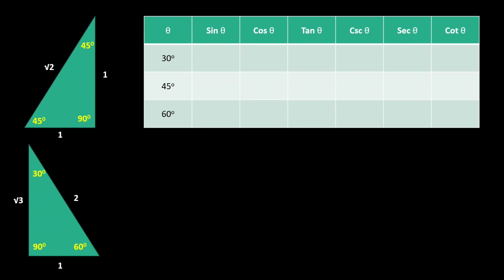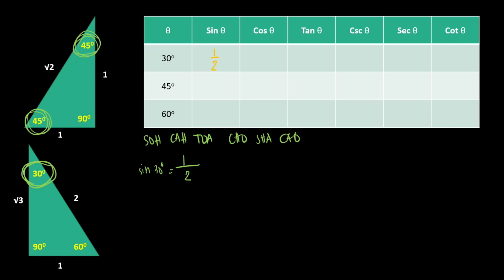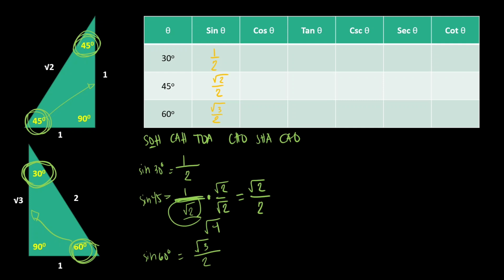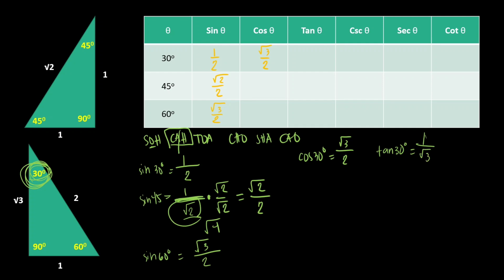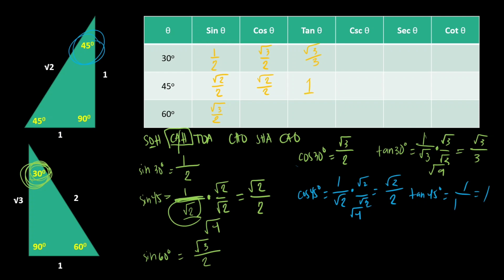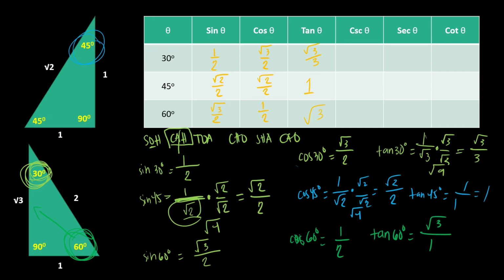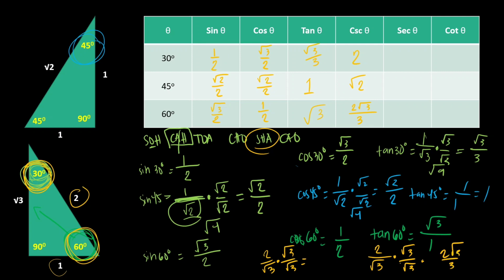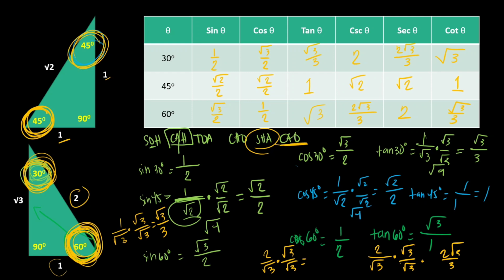How to Easily Remember the Special Angle in Trigonometry without Memorizing PART 2 | Pre-Cal | STEM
Memorizing the Special Angles in Trigonometry really is a hassle. This trick I used when my classmates asked me how to not memorized. I hope you learned something from the video.